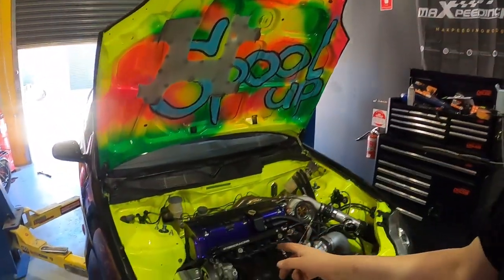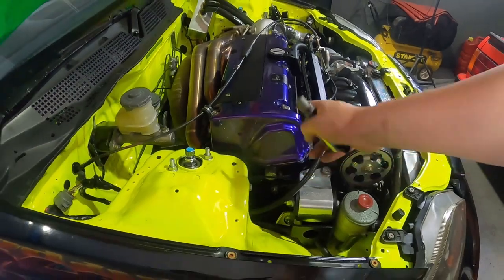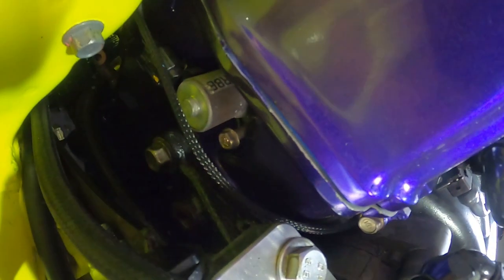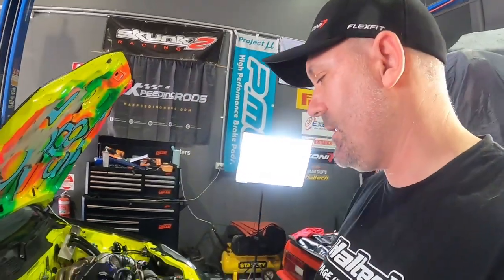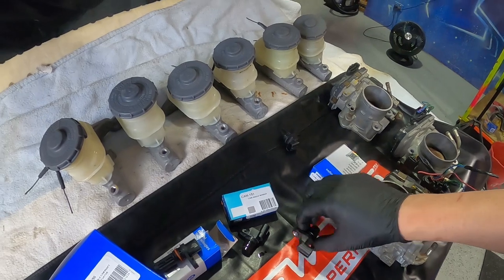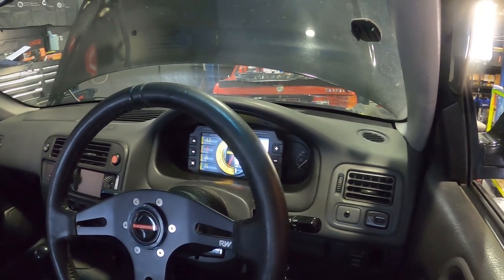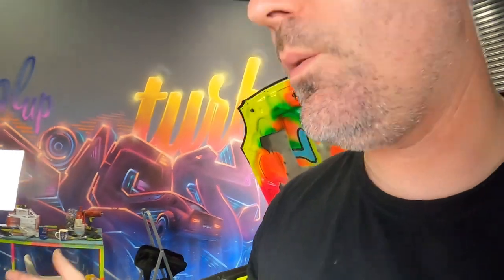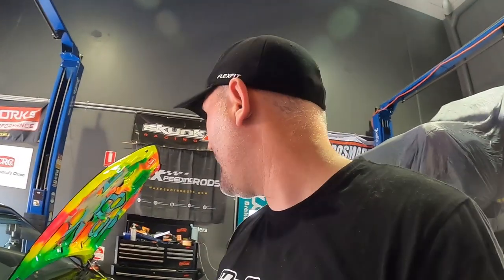How To Replace Every Sensor On A K20 / K24 With RACEWORKS SENSORS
RACEWORKS
PROTEX
T7 DESIGNS
COMPLETE AUTOPAINT SPRINGVALE
BURSON AUTO PARTS SPRINGVALE

*1991 Nissan Pulsar N14 SSS- 118kW not raced
*1996 Nissan Silvia S14 200sx -220kW 13.0@109mph
*1990 Nissan Skyline R32 GTR- 350kW 12.0@118mph
*1996 Nissan Skyline R33 GTR- 520kW 11.0@127mph
*2015 Nissan Pulsar C12 SSS- 200kW 14.0@104mph
*1998 Honda Civic EK sedan K24 TURBO SWAPPED 200kW
*2012 Honda Accord Euro K24 CU2 120kW
*2003 Honda Accord Euro CL9 Racecar 140kW
*1987 Holden VL Commodore Turbo Restoration
*2000 Honda Civic EK D16 N/A SOLD
*1995 Honda Civic EK4 B16A VTEC SOLD
*Toyota SW20 MR2 SOLD
*1990 BMW E30 318 M54B30 SWAP